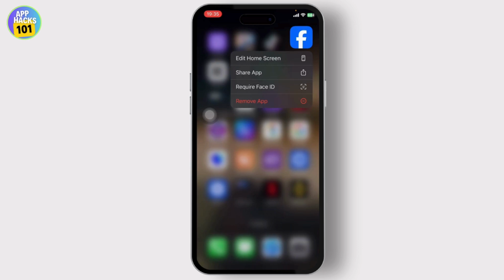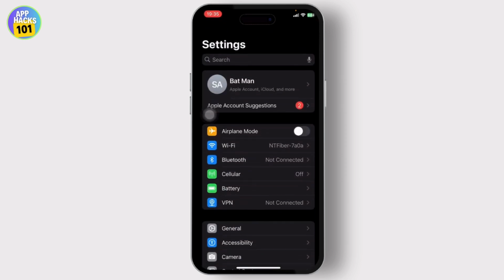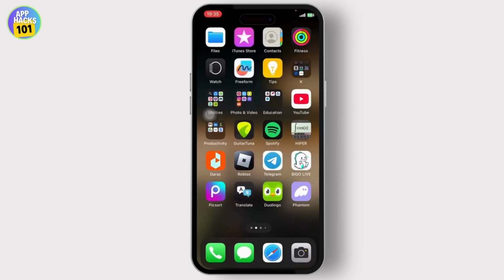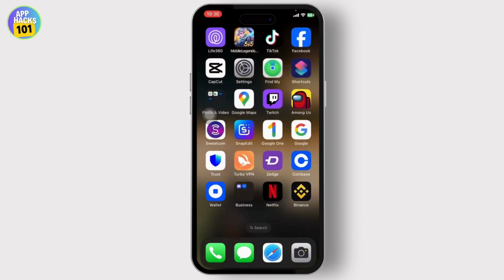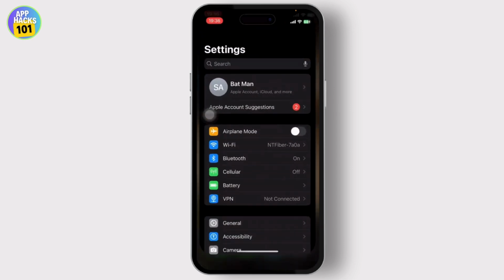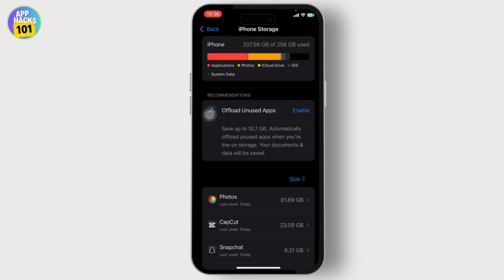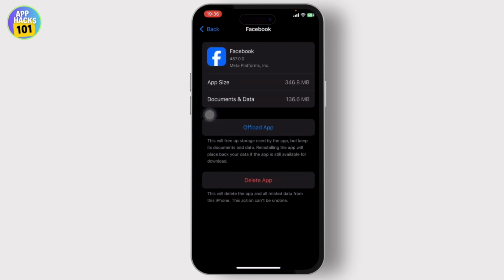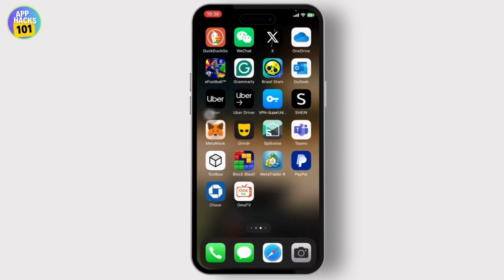How to Fix Facebook Unable to Login Error on Facebook App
Learn how to fix Facebook unable to login error on Facebook app with this step-by-step tutorial. Whether you’re facing an unexpected error or other login issues, we’ve got the solutions you need!

In this video, you'll discover effective methods to troubleshoot and resolve the Facebook login error, including steps to fix the 'an unexpected error occurred' message.

Timestamps: 0:00 Introduction 0:20 Step 1: Checking Your Internet Connection 0:45 Step 2: Clearing App Cache 1:15 Step 3: Updating the Facebook App